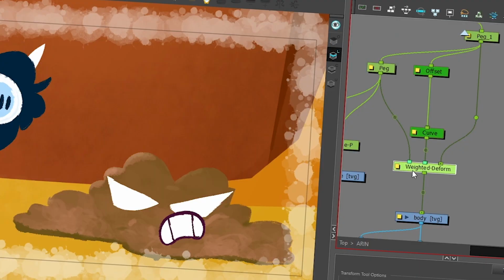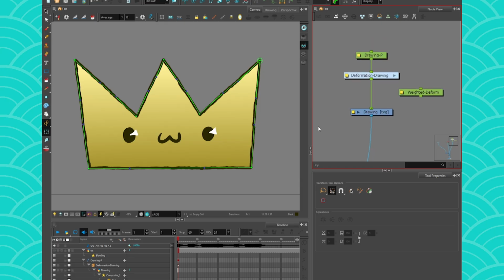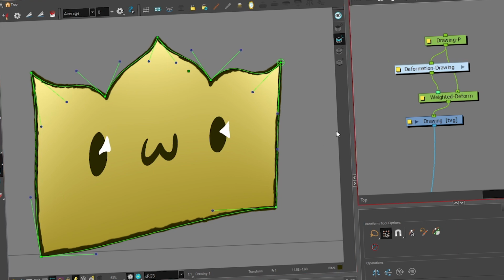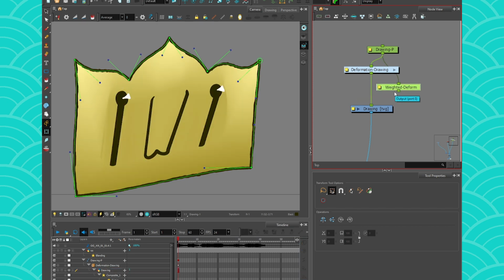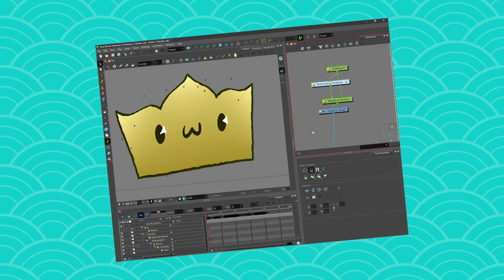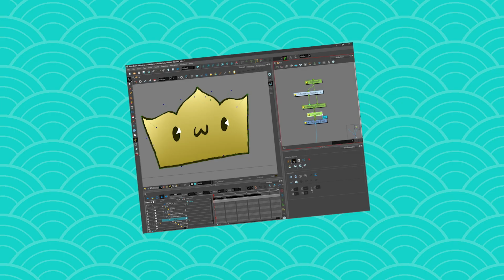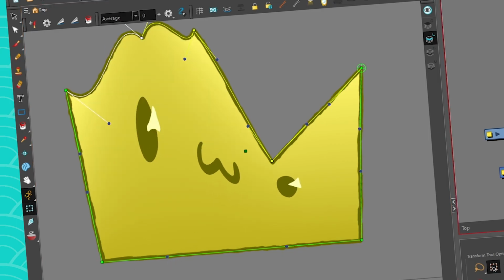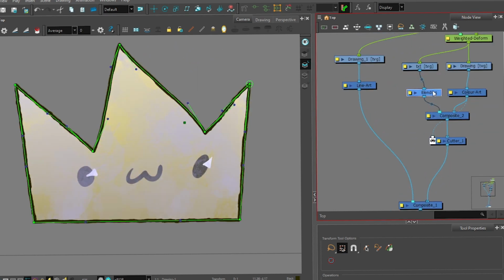DEFORMERS - How to fix your ugly Envelopes (Harmony)